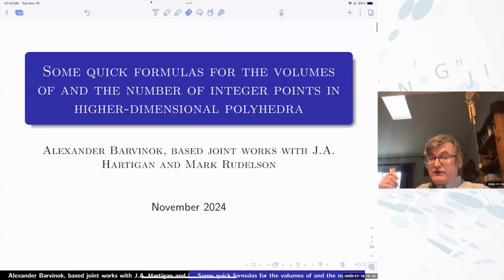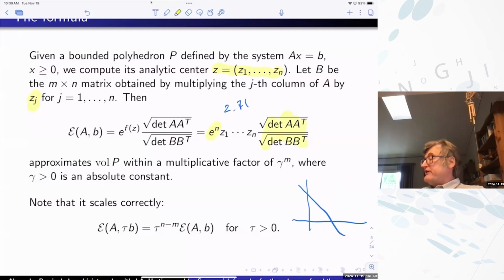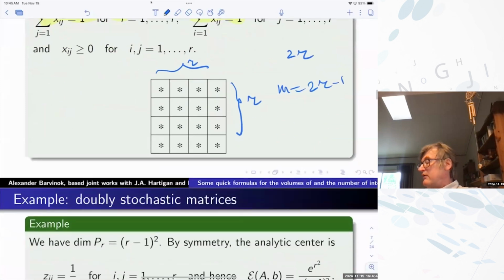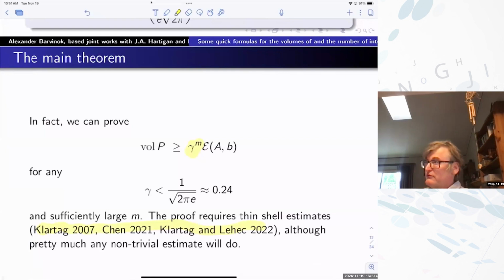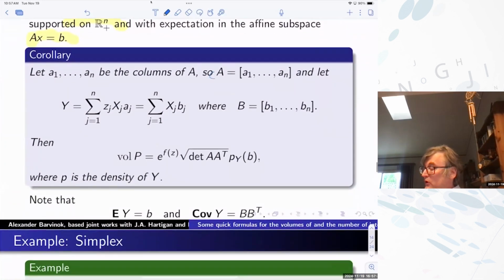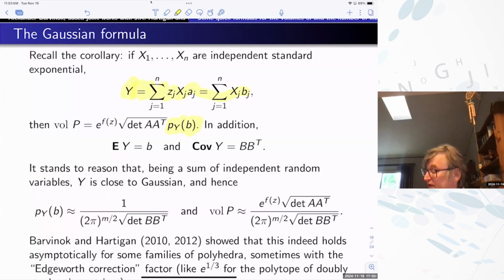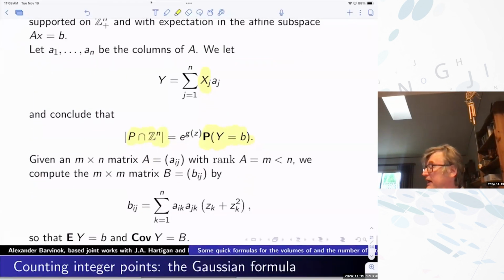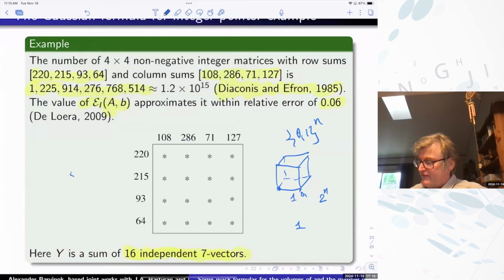Alexander Barvinok - Some Quick Formulas for the Volumes of and the Number of Integer Points (...)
In this talk, based on joint works with J.A. Hartigan and with M. Rudelson, I discuss some computationally efficient formulas, motivated by the maximum entropy principle from statistical physics, to approximate the volume of and count integer points in some combinatorially interesting families of higher-dimensional polyhedra.

Alexander Barvinok (University of Michigan)